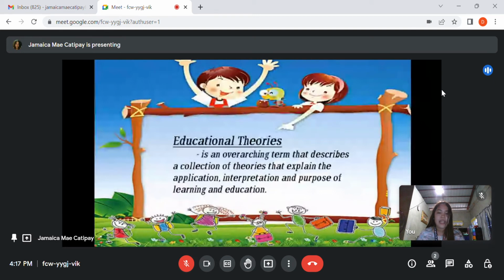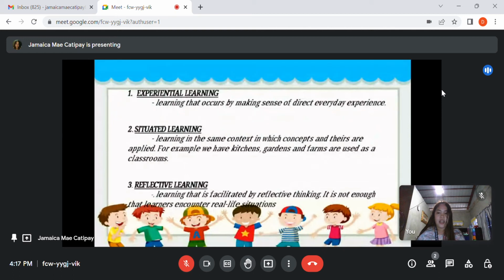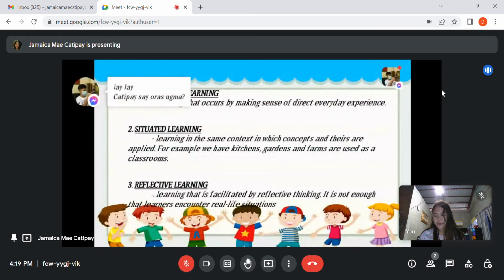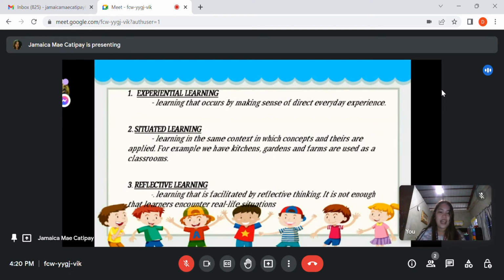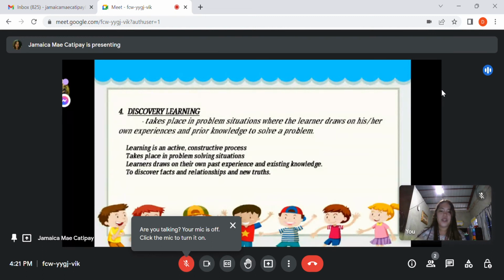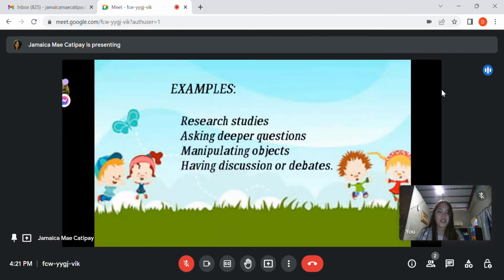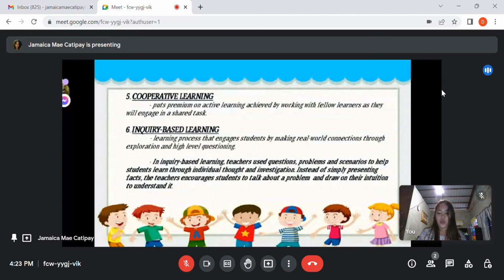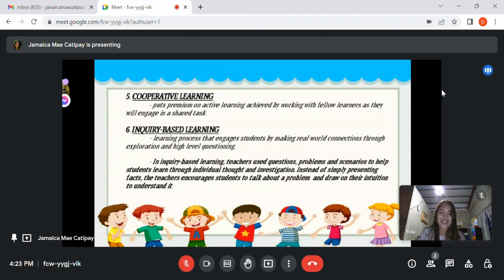COMPUTER AIDED INSTRUCTIONAL MATERIAL